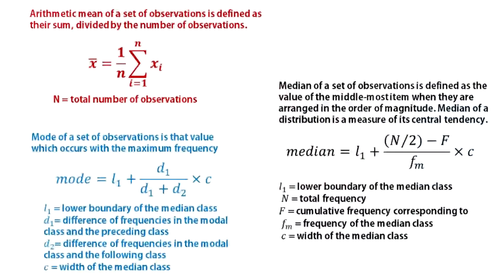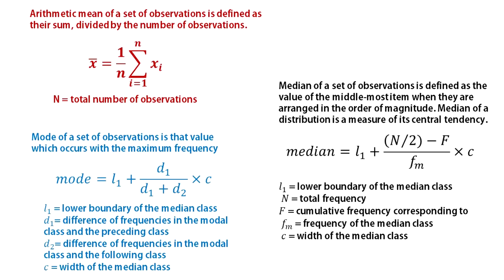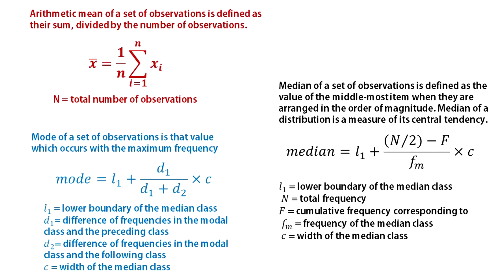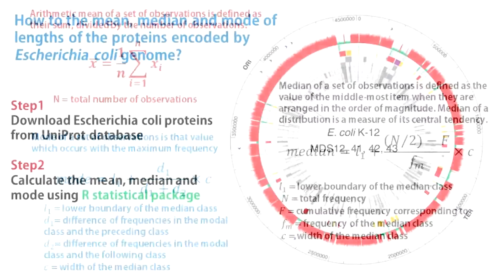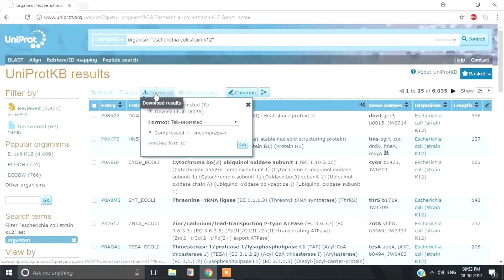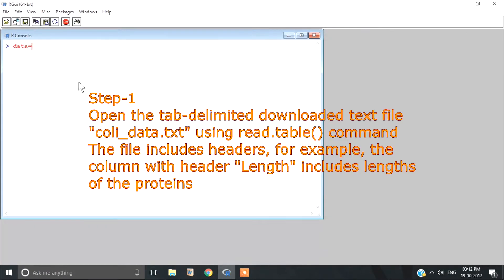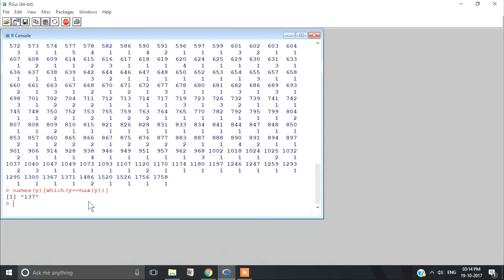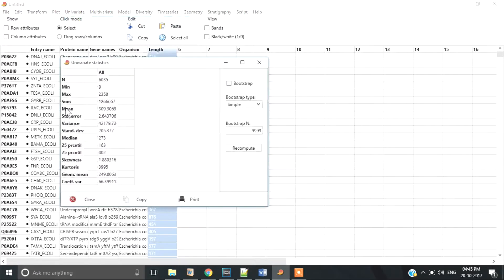Computing Mean, Median and Mode of Numerical Data using R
In this video, we demonstrate how to estimate mean, median and mode of numerical data (reading from a file) using R statistical package (command-line).